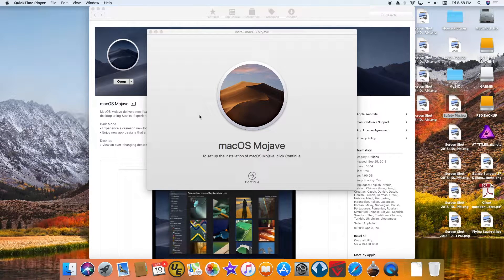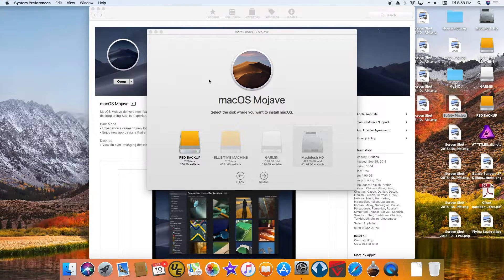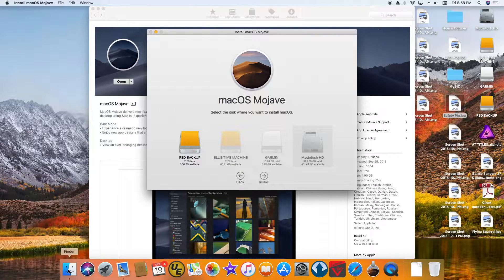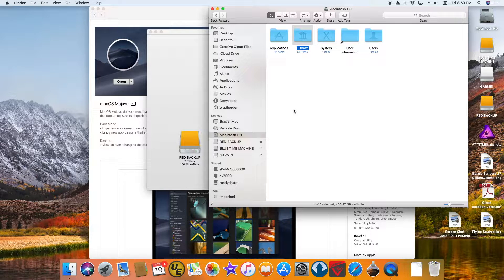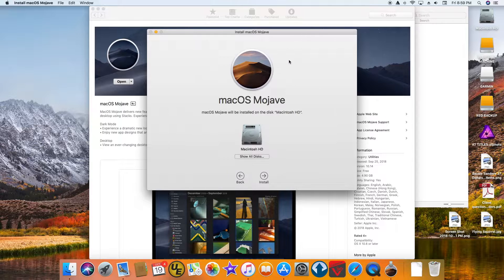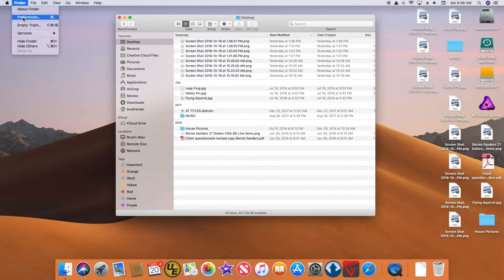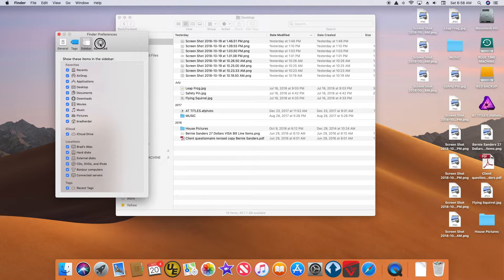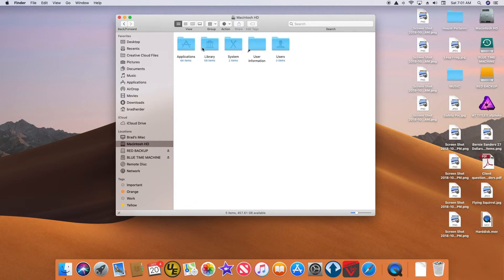Solution to MacOS Mojave Install Problem - This Disk Is Used For Time Machine Backups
This worked for me - but use at your own risk!!!